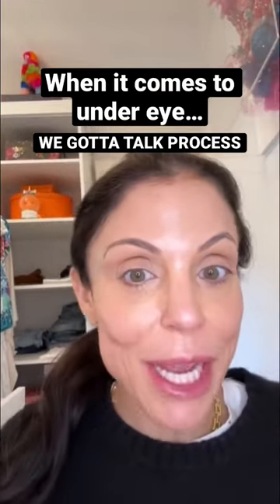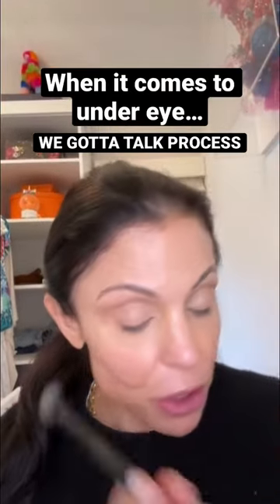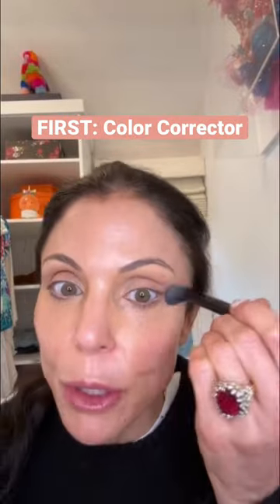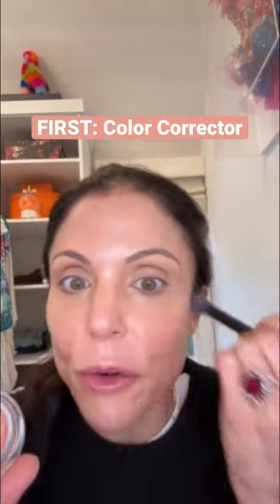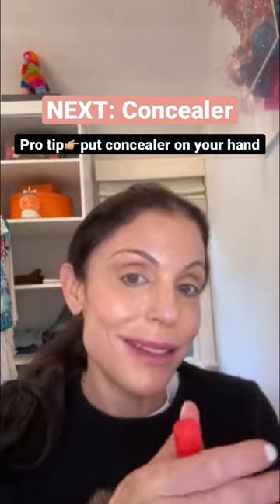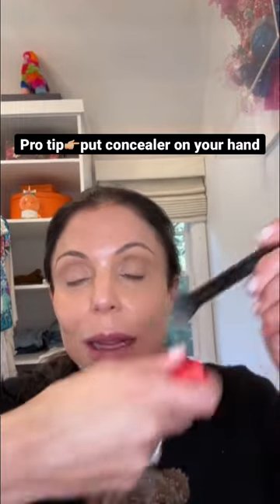TACKLE UNDER EYE MAKEUP LIKE A PRO!!